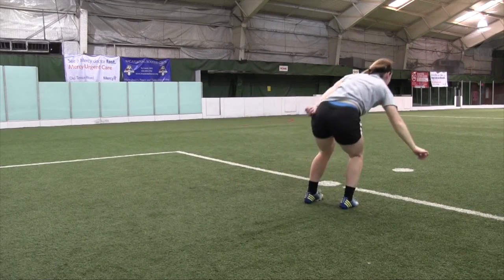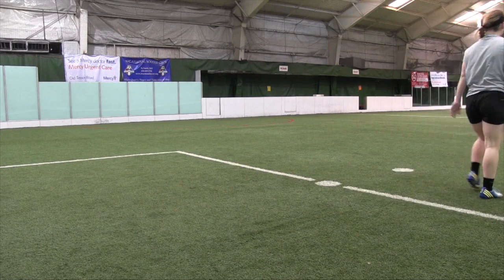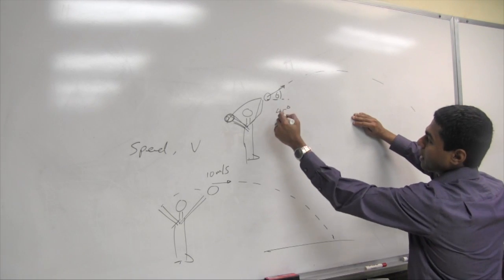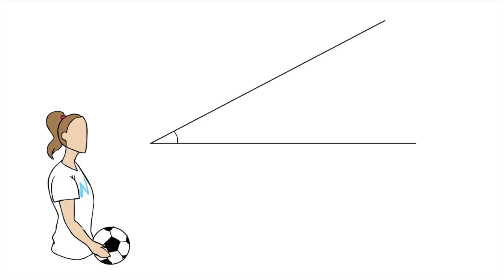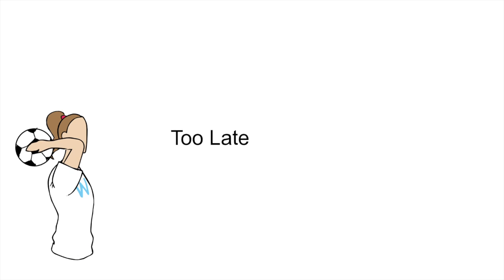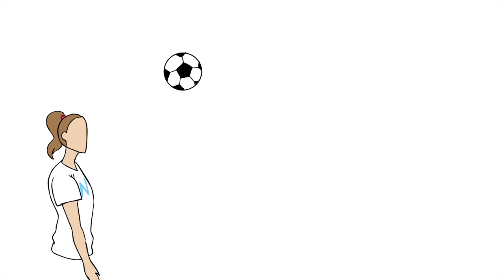Angles explaination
This video is about Angles explaination